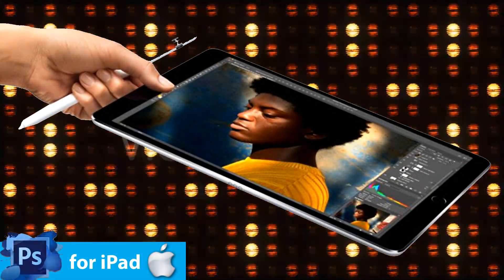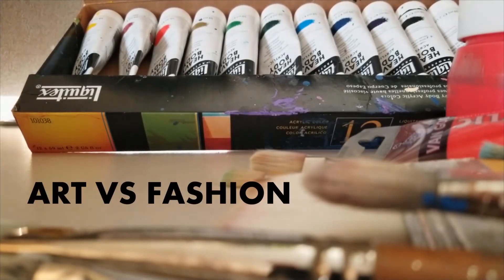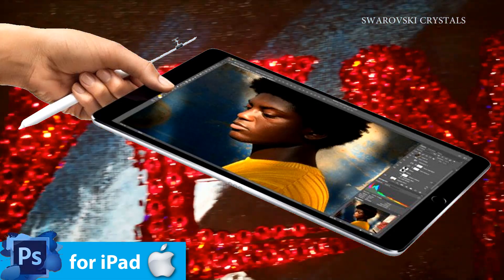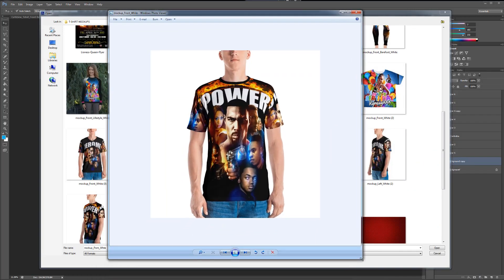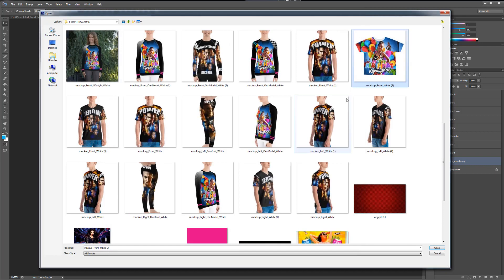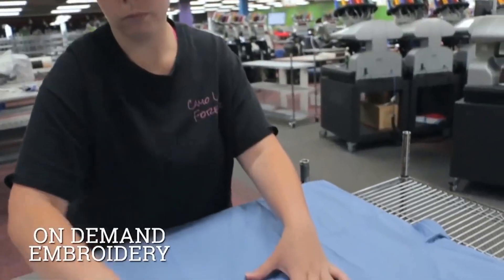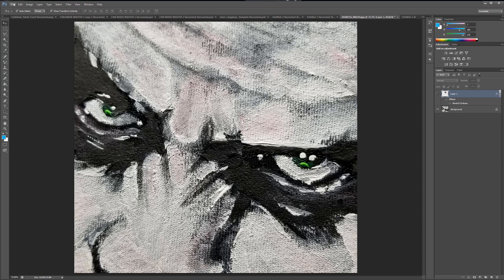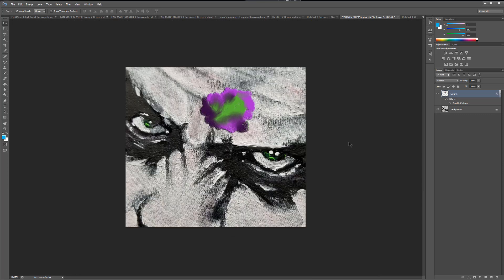Photoshop for iPad Pro 2018 Art: What is digital painting? How can art help us make money?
Photoshop for Apples iPad Pro art will be a game changer for the digital painting artist, photographers, designers and digital content creators on the go! I'm very excited to hear this simply because I'm an artist that now has the tools to get a job done without needed to sit in my office on my desktop to get it done. What is digital painting?

I can start a digital art painting photoshop project on my desktop, grab my iPad on the way to the studio on to work and during my break time or any waiting time put on the artistic finishing touches using my acrylic, oil, airbrush or watercolor paint brushes all on my iPad Pro. Technology and this digital convenience are amazing. Just check out the video and be sure to subscribe and hit that bell notification because I'm telling you right now, this is only the beginning to a new future for all of us! With digital pro art for ipads or even with Microsoft Surface pro touch, anything is not only now possible but right at our finger-tips.